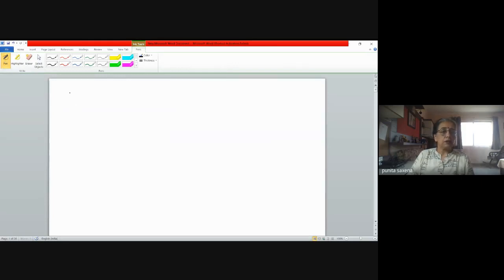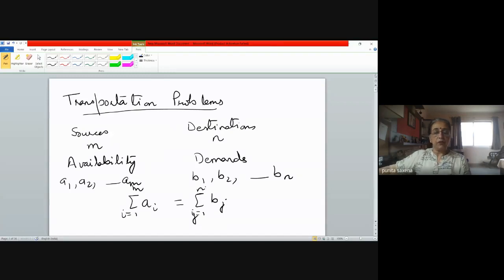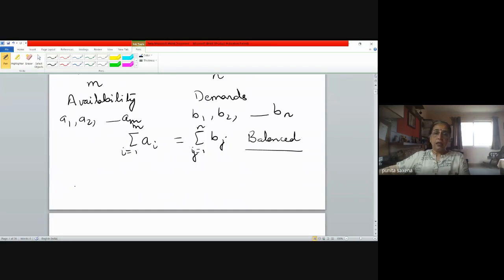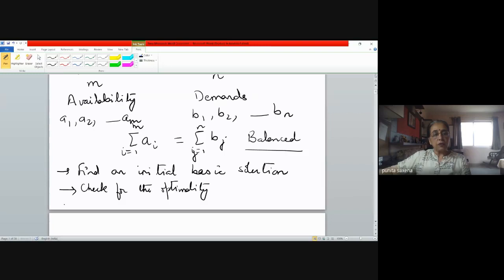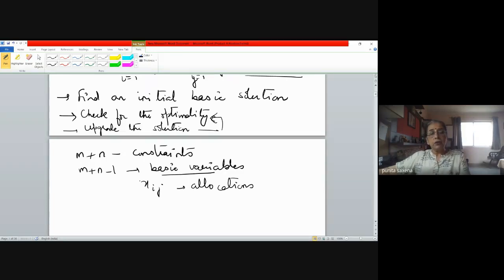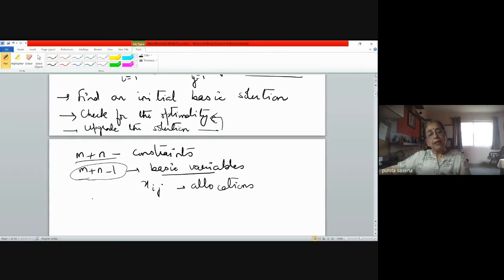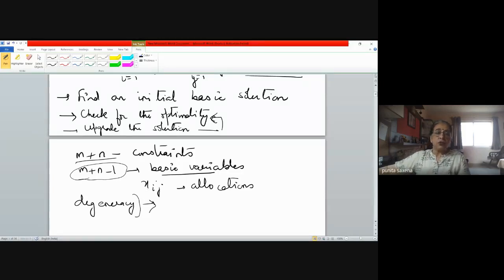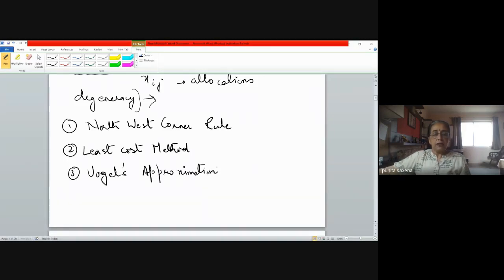Transportation Problems Part1